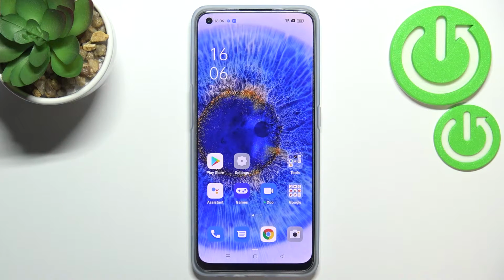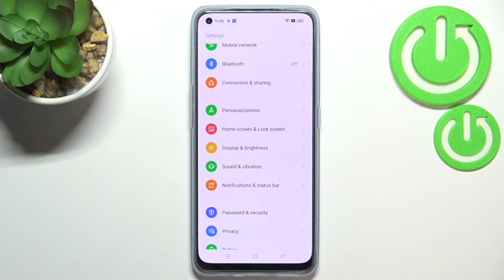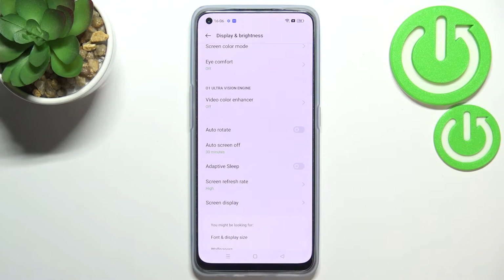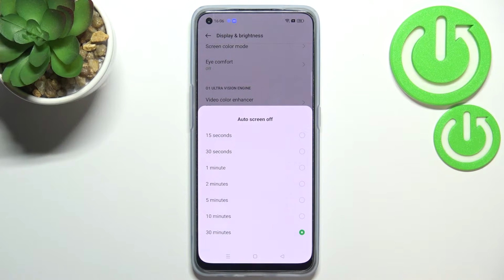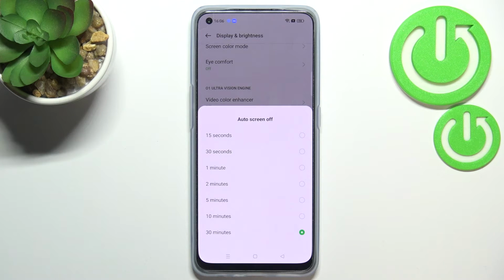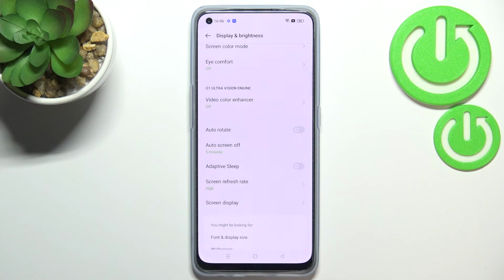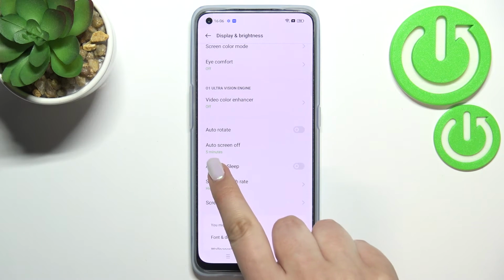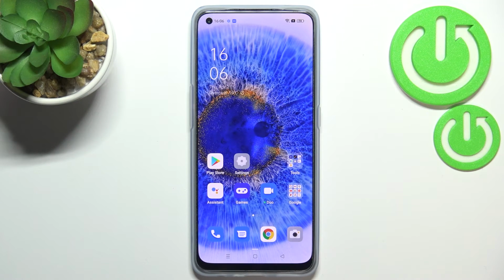How to Change Screen Timeout Value on OPPO Reno7 // Auto Screen Off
Learn more information about OPPO Reno 7:
The Auto Screen Off category of Display settings on your OPPO Reno7 smartphone is responsible for the idle time after which your screen will automatically turn off. Values that your OPPO Reno7 device allows you to choose vary from 15 seconds to 30 minutes. Thus, we are inviting you to watch our video tutorial and find out how to change the Auto Screen Off value on the OPPO Reno7 phone. Please enjoy!

How to increase the screen sleep timer on OPPO Reno7? How to adjust auto screen off settings on OPPO Reno7? How to manage screen timeout value on OPPO Reno7?